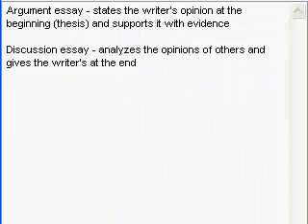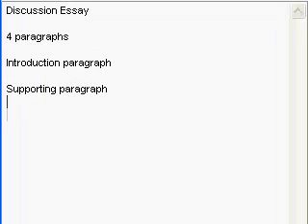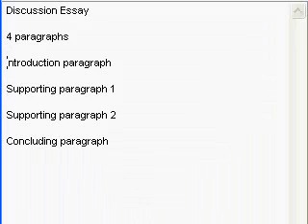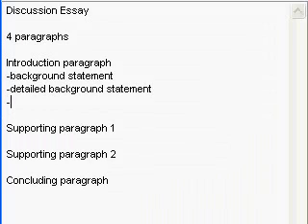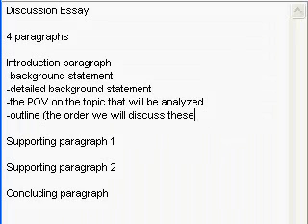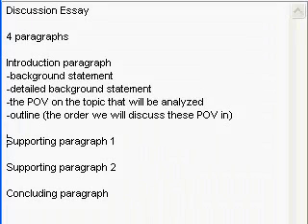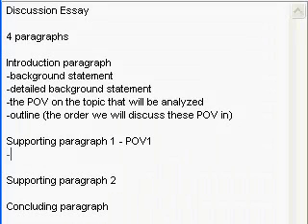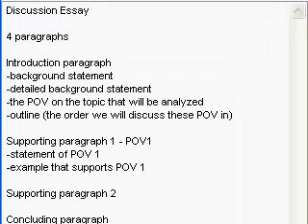IELTS How to write a discussion essay outline (part 1 of 2)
Here is a short lesson outlining the basics of writing a discussion essay. It is about 13 minutes long in total. Hope it is helpful!